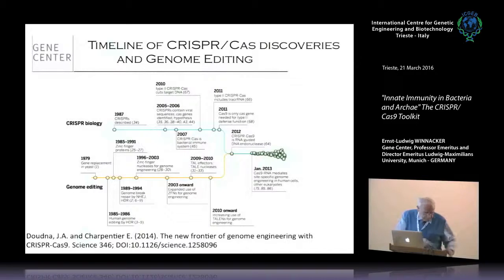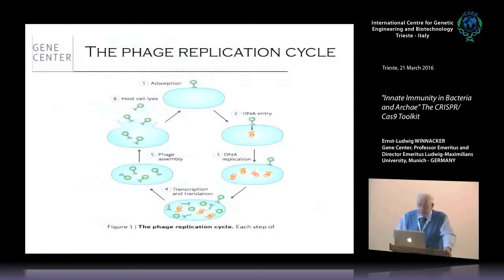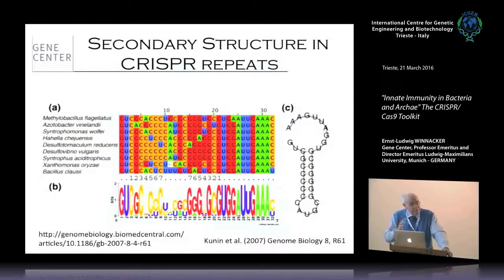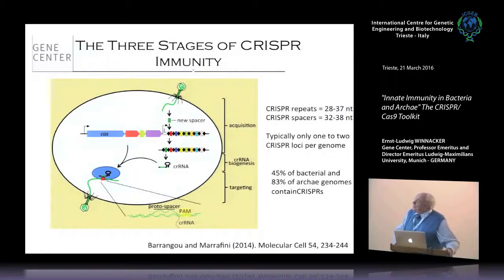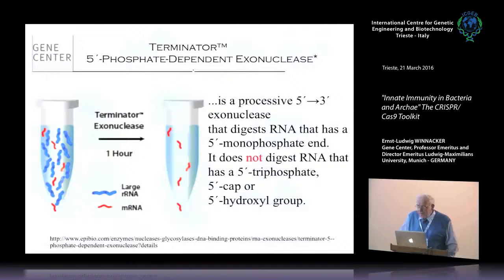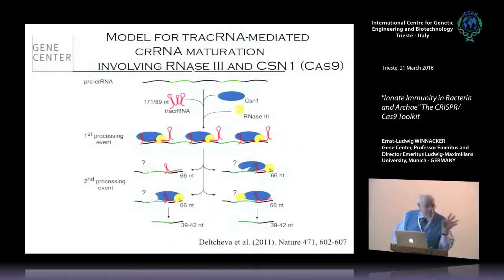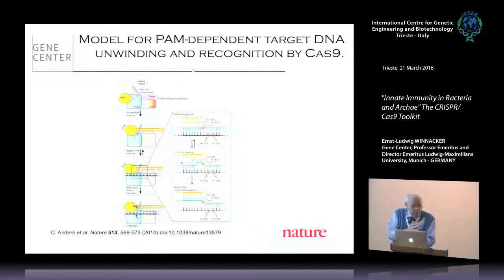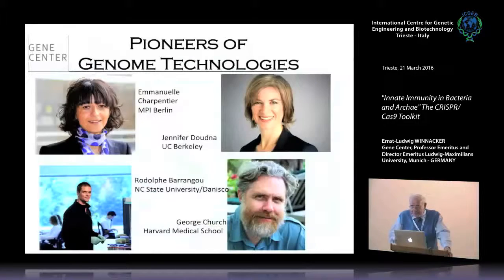E.L. Winnacker - "Innate Immunity in Bacteria and Archae" The CRISPR/Cas9 Toolkit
Ernst-Ludwig Winnacker, Gene Center, Professor Emeritus and Director Emeritus Ludwig-Maximilians University, Munich - GERMANY speaks on ""Innate Immunity in Bacteria and Archae" The CRISPR/Cas9 Toolkit". This seminar has been recorded by ICGEB Trieste